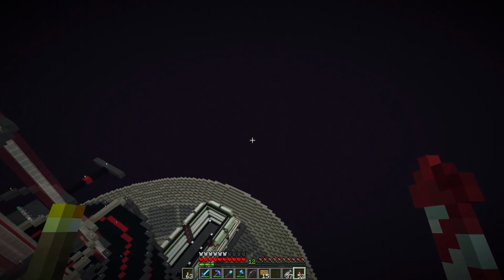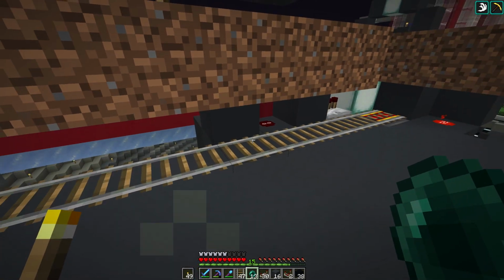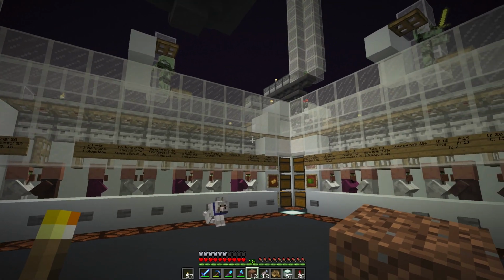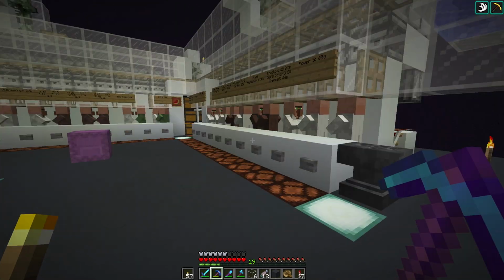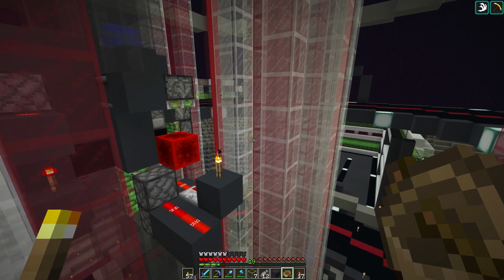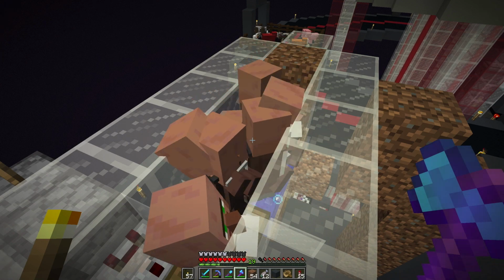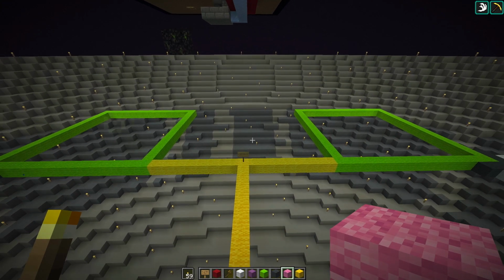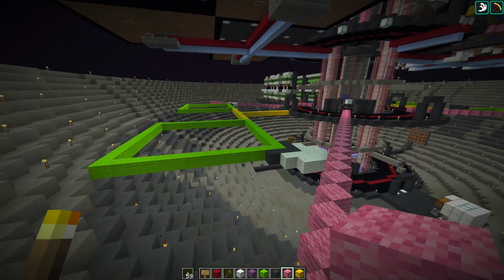Beyond Logic #36: Failed me for the last time | Minecraft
Today we return to the Death Star and continue work adding more farms to give us additional items to trade with the villagers in our trading hall. We make a large, long overdue change...

Beyond Logic is a Minecraft single player vanilla survival series where we build a world with a focus on Sci-Fi, fantasy and comic books. We build farms and contraptions that focus on fun rather than efficiency.

This series was previously called Road to HermitCraft. Take a look at episode #66 for the name change announcement and reasons for the change.

This series is family friendly. We're trying to improve our Minecraft skills to become better builders, redstoners and content creators. This is a team effort!

Some additions to vanilla taken from HermitCraft:

* Mobs drop their heads
* HermitCraft advancements
* Dungeon level increased to max of 100
* Fire spread is off
* Difficulty is hard
* Use spectator mode as a camera account

Thanks

Logic